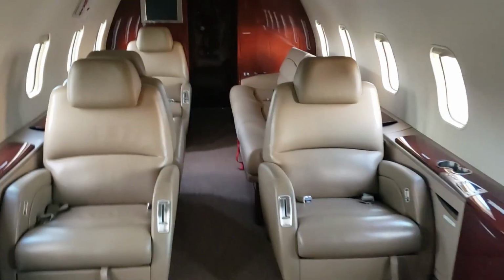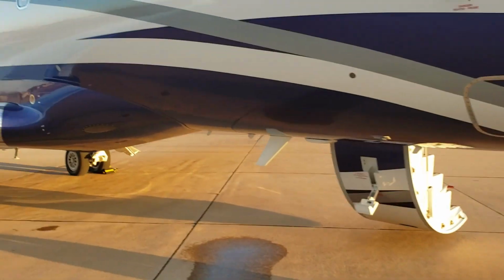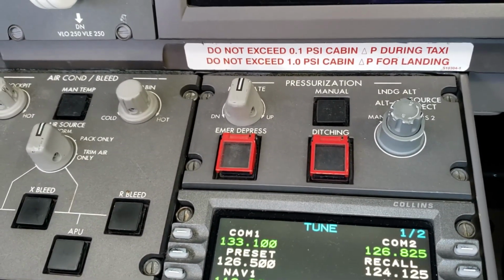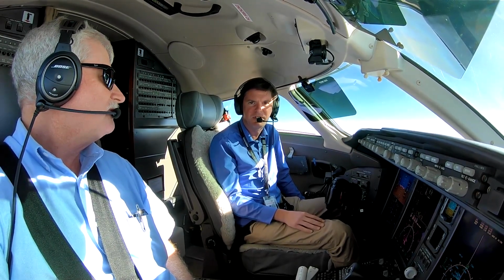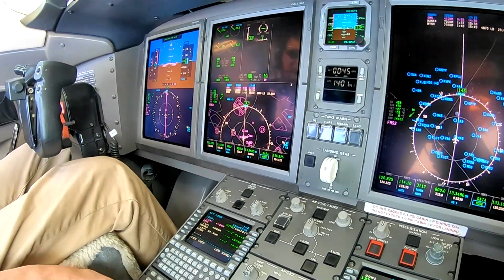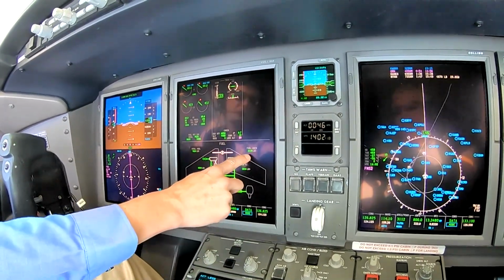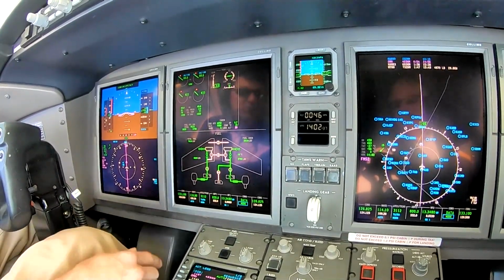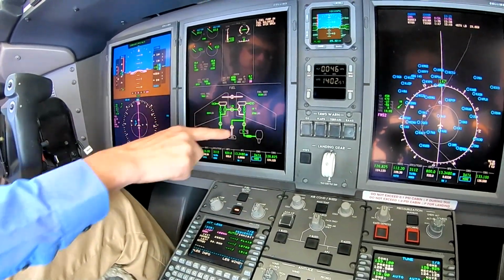Bombardier Challenger 300 Flight to Nassau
Flying a Bombardier Challenger 300 private jet to Nassau Bahamas. After landing we take an airline flight back to St Louis. In the middle of the video we talk about how Jeff got into aviation and  take a look inside the cockpit of the Challenger 300.
Pilot Vlog 198

This is the equipment I use to make my vlogs.
GoPro Hero 6 Black
GoPro Hero 5 Black
GoPro HERO4 Silver
Nflightcam Audio Cable for GoPro Hero 6 and 5

Music
David Cutter "All the People"